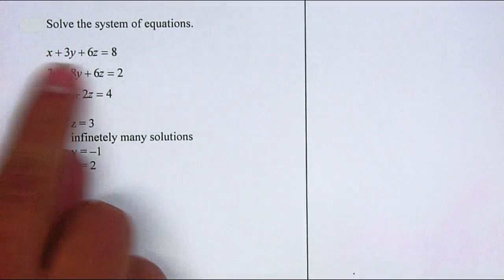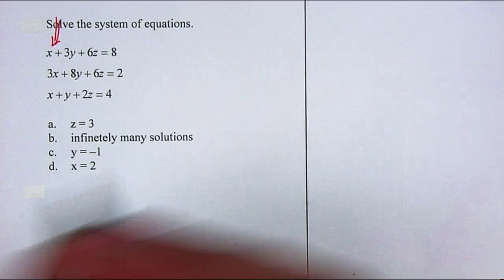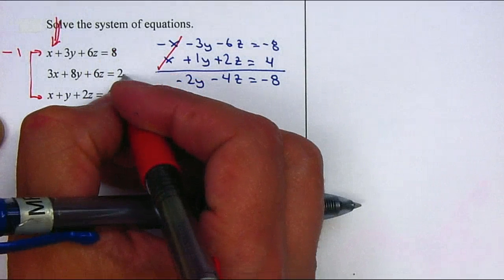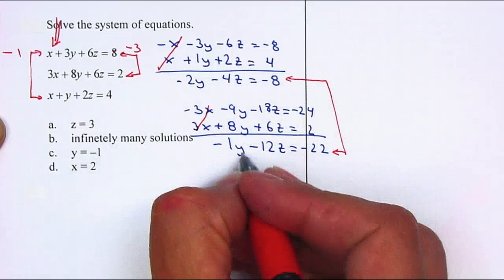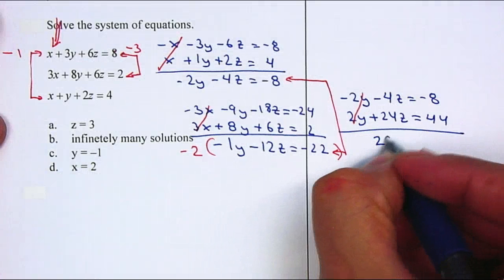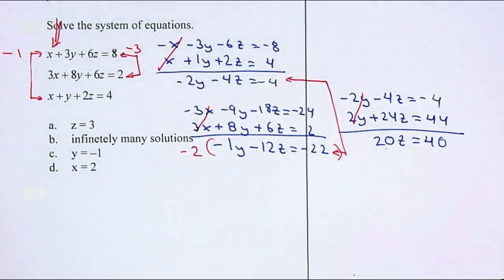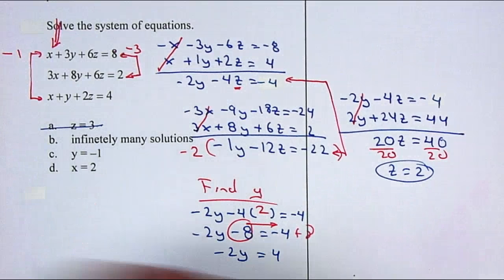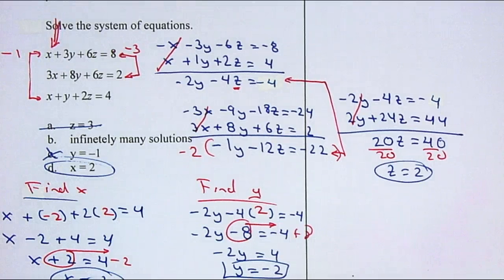Alg2 Systems 3x3 OE (p4)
Alg2 Systems 3x3 OE (p16)